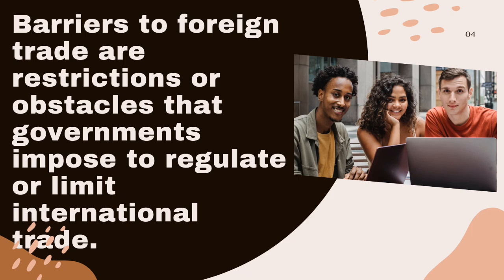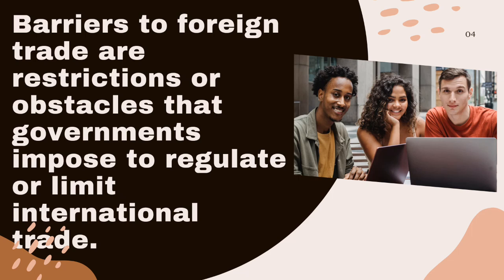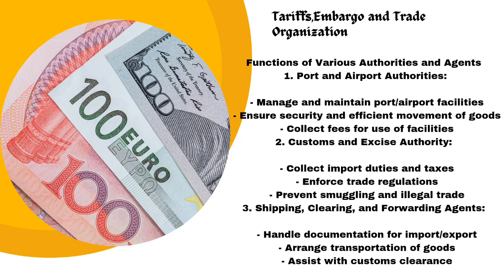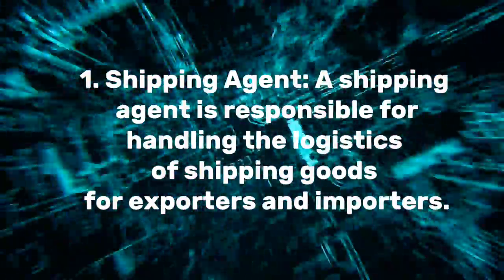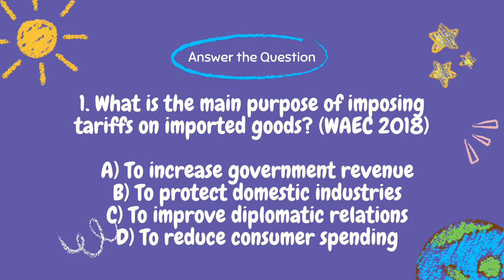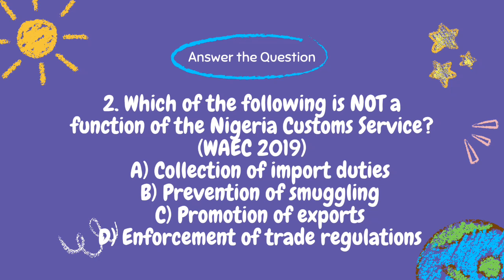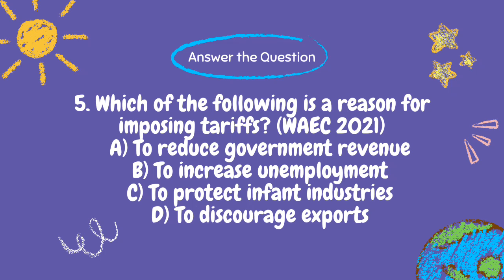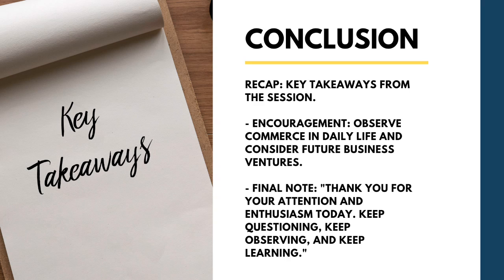Foreign Trade Part 2